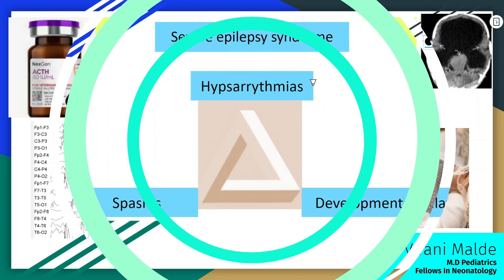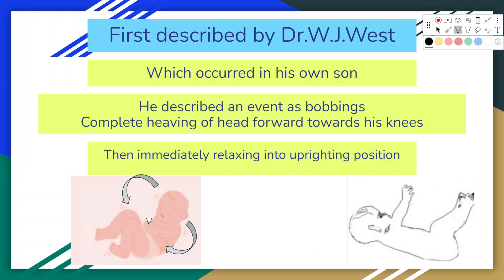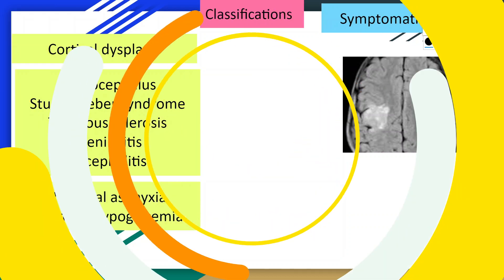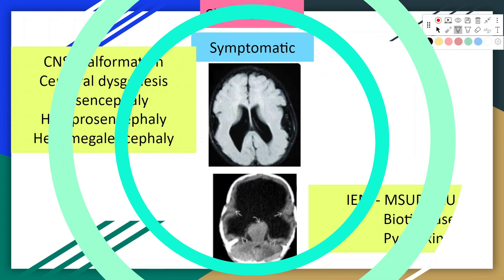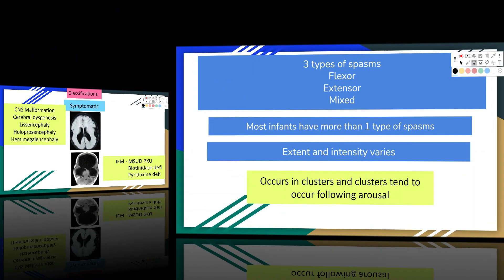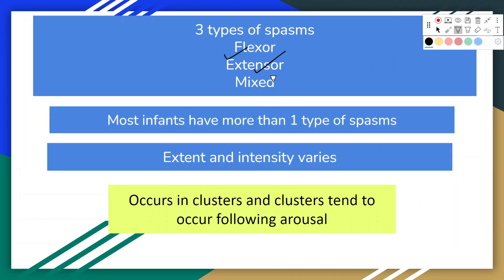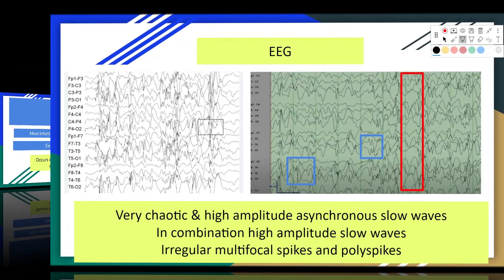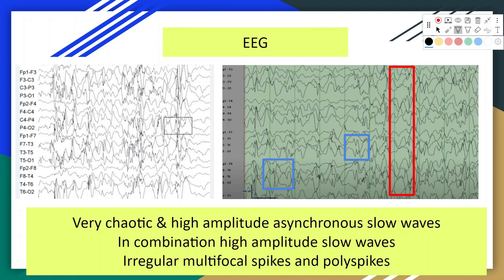Infantile spasms / West syndrome with EEG - Neet PG , FMG , INI CET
Infantile spasms / West syndrome - Neet PG , FMG , INI CET

Understand Triad, Clinical features, Etiologies & EEG

learn EEG and management

Mnemonics and basic principles of management

Welcome to the lecture of Infantile Spasm.
In this Session Dr.Triya will be discussing the simplest way to understand West syndrome

Crack NEET PG, DNB entrance easily- meant for MBBS , MD , FMGE , Nurses.

Queries solved
- Conquer Neet Pg 2023 pediatric MCQs
- How to solve pediatrics MCQs for NEET PG, FMEG , nurses in
  easy way quickly